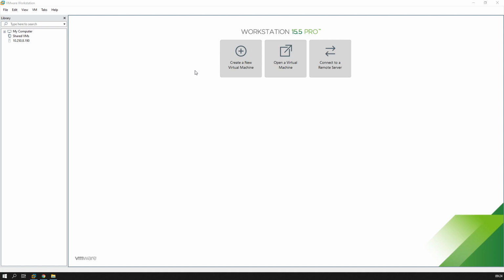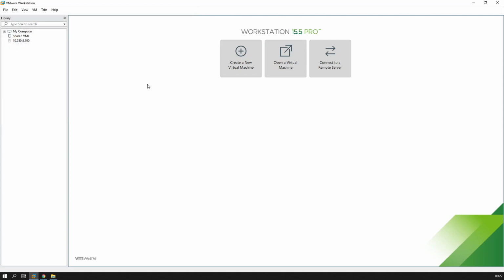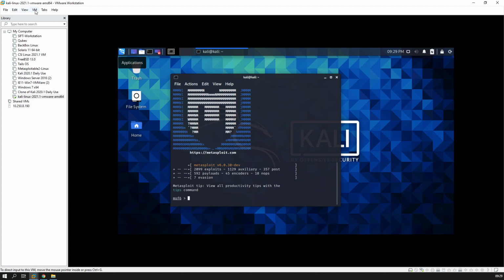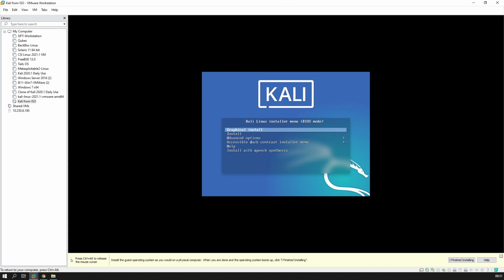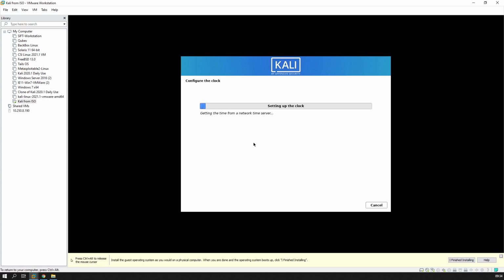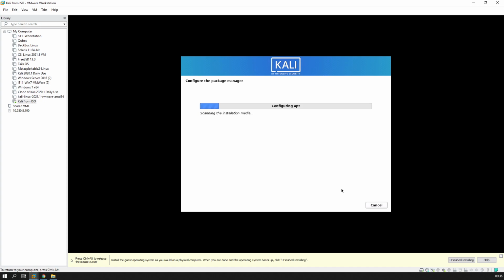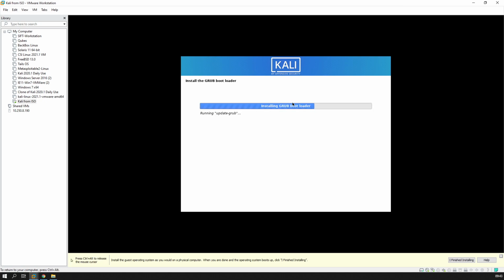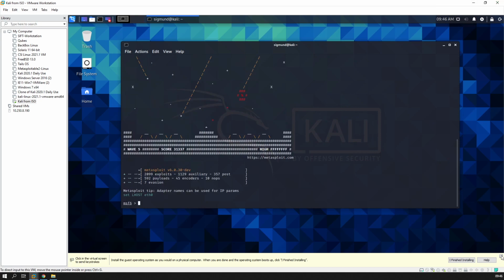How to install Kali Linux on Windows 10 using VMware Workstation - 2 approaches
How to install Kali Linux on Windows 10 using VMware Workstation using either a ready made Image or from scratch using an iso File